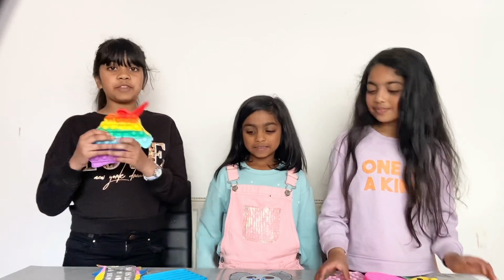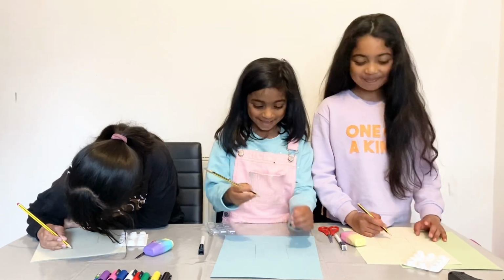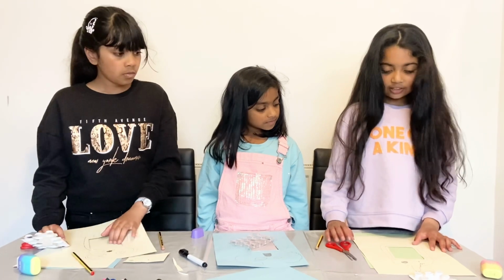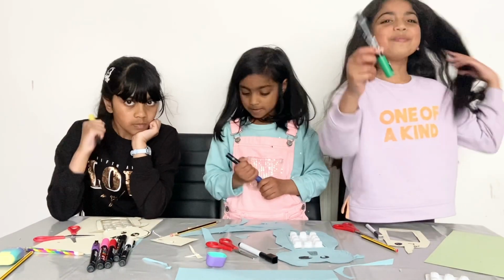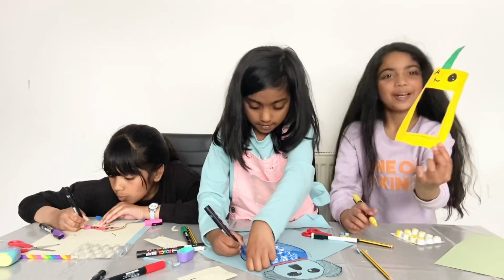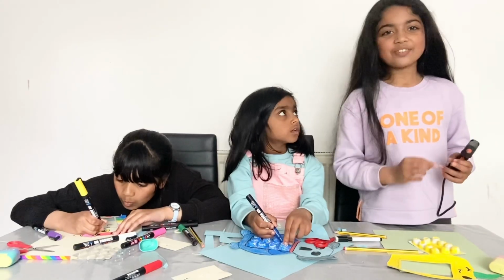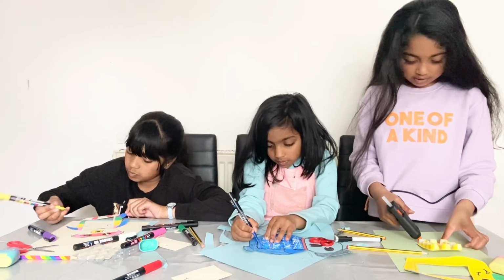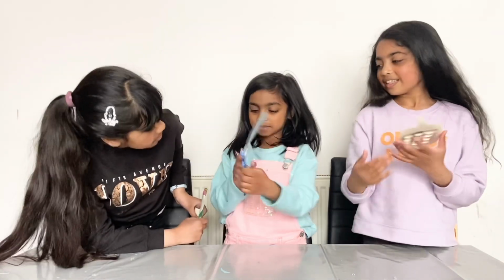DIY Pop its, Easy Fidget toys ✨Trio of Stars